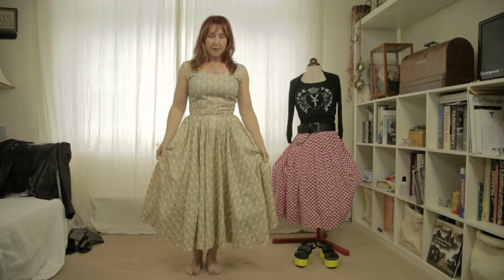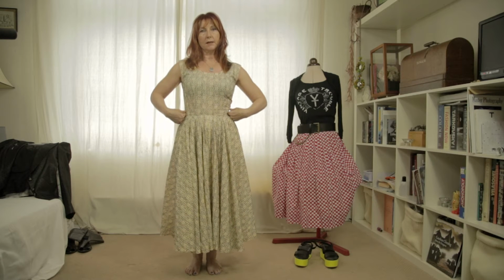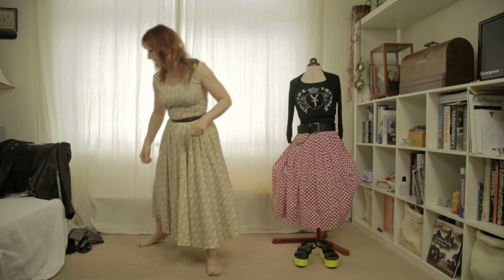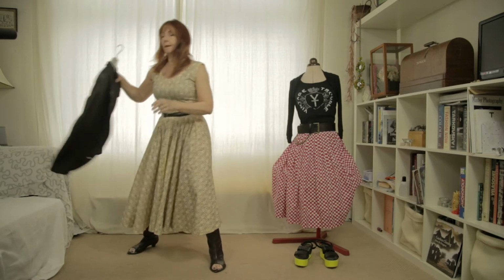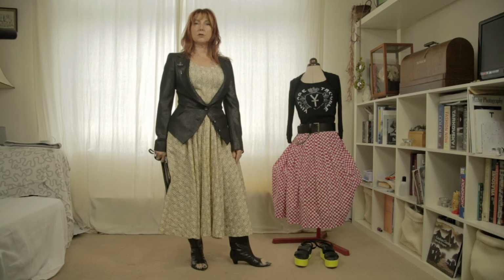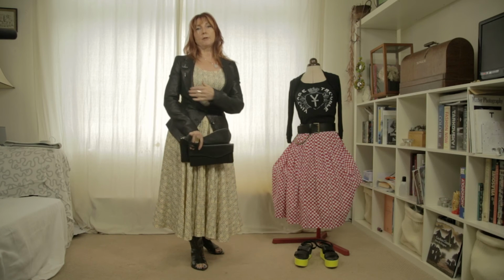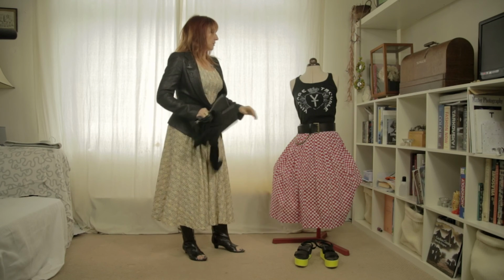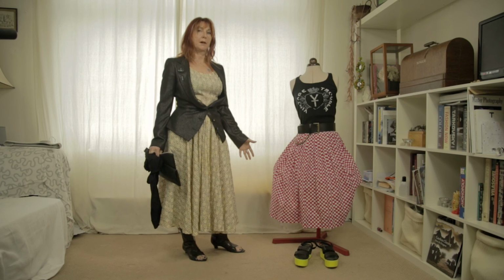How to wear Vintage: Looking fabulous at 50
How to pull off a sharp vintage outfit.